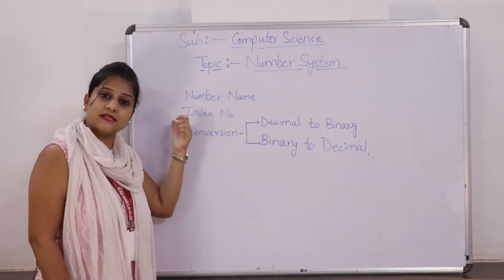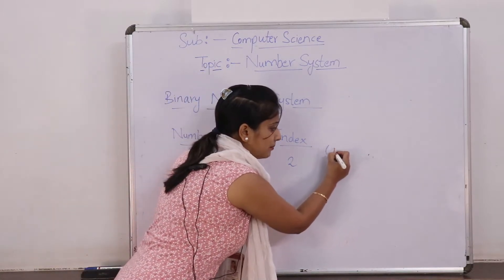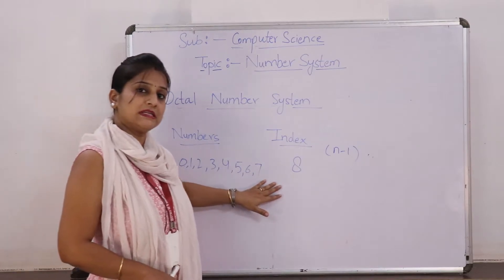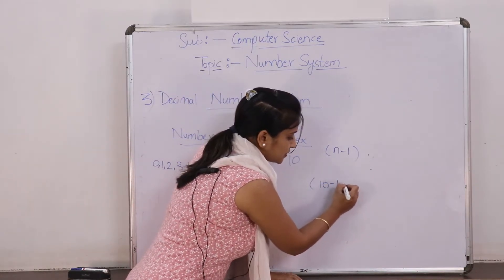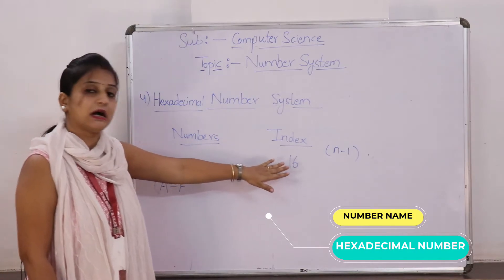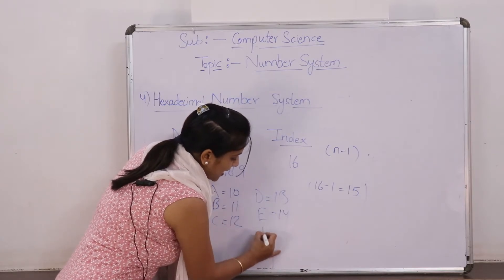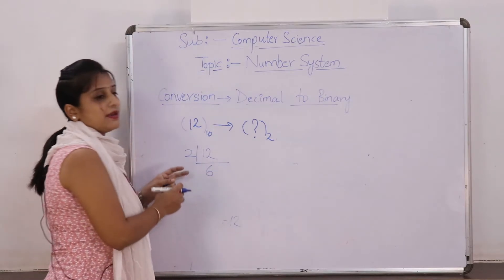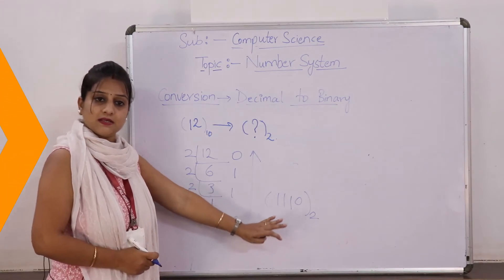Number System | Explained by Prof. Aradhana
Topic: Number system | Computer science

Number name- Binary number, Octal number,  Decimal number, Hexadecimal number

Beautifully explained  by Prof. Aradhana